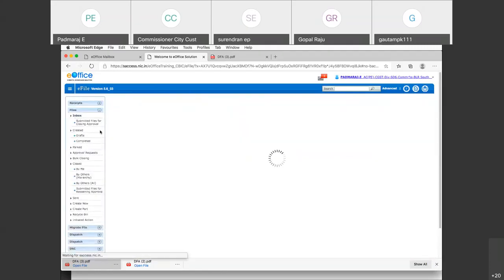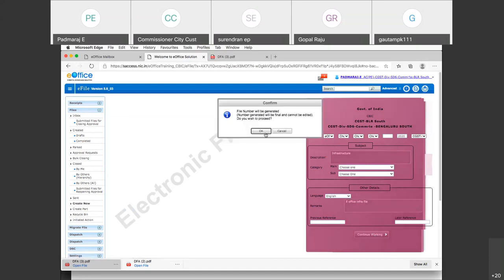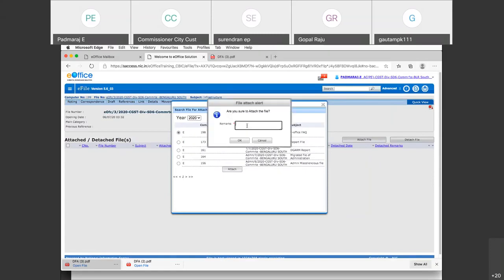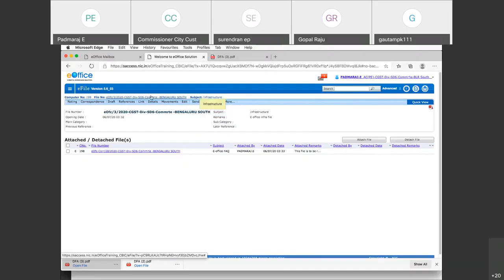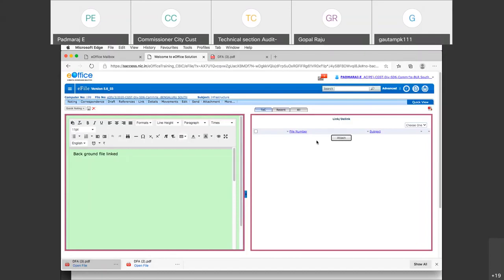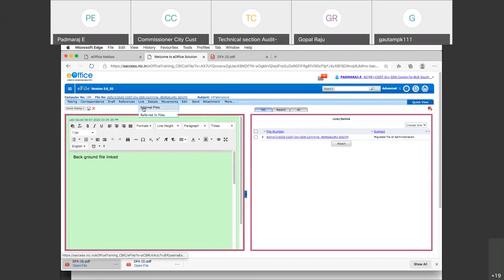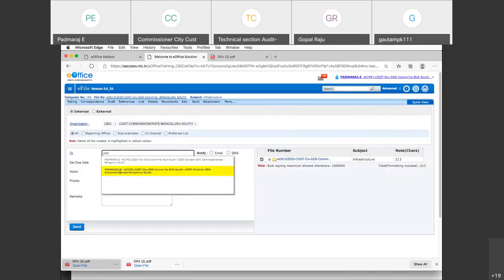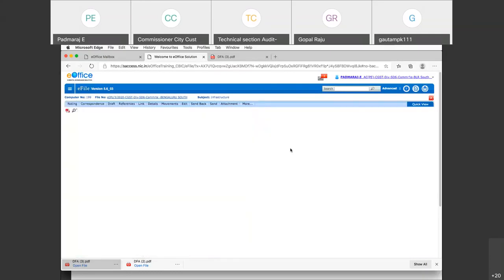Tagging 2 file attachment and linking | e -office project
e - office capsules for ready reckoner courtesy Padmaraj webinar.